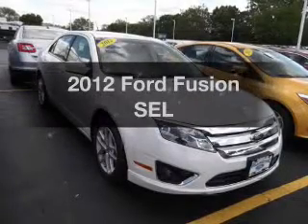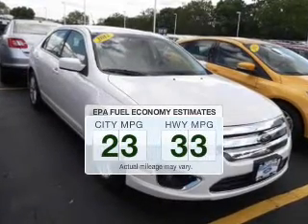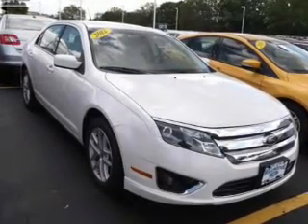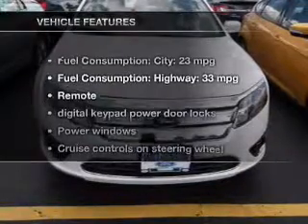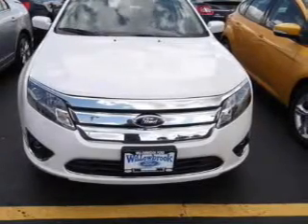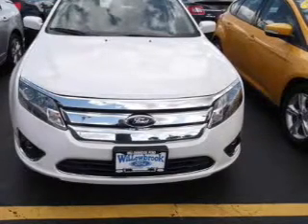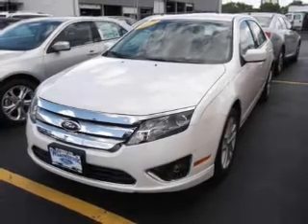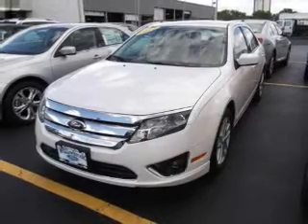2012 Ford Fusion - Willowbrook IL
Year: 2012
Make: Ford
Model: Fusion
Trim: SEL
Engine: 2.5 liter inline 4 cylinder 16 valve
Transmission: 6-Speed Automatic
Color: White Platinum Metallic
Mileage: 4
Address:
7301 S. Kingery Hwy Rte 83